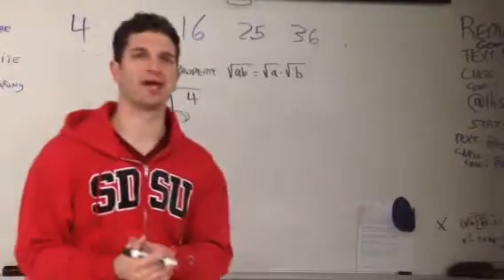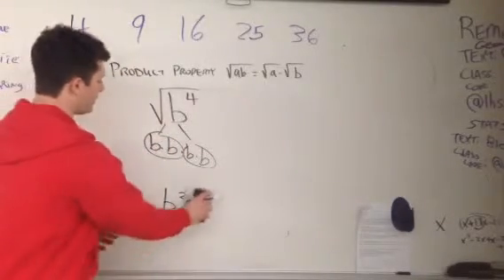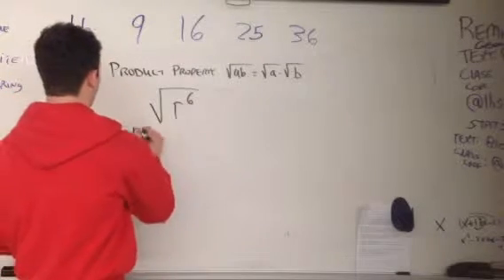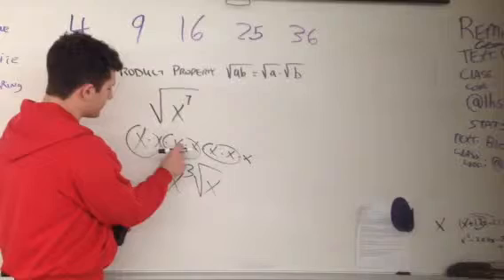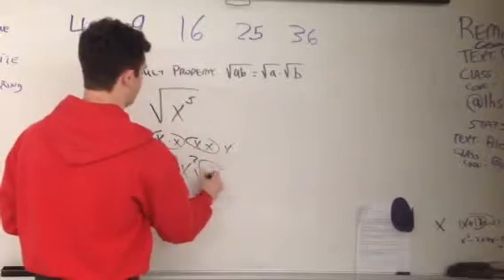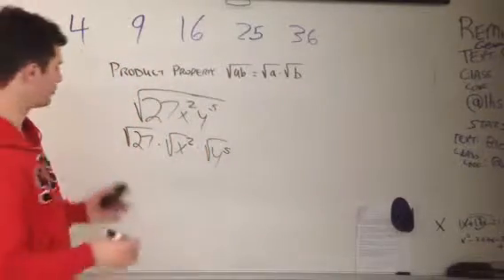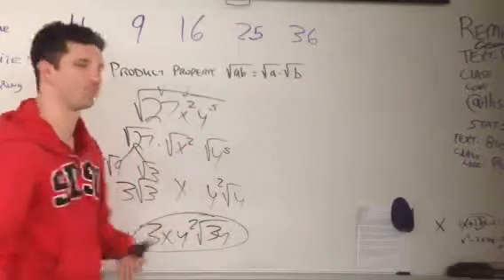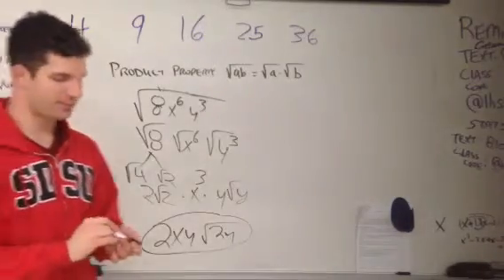Simplifying Radicals Part 2